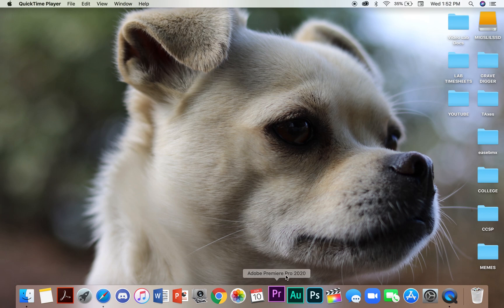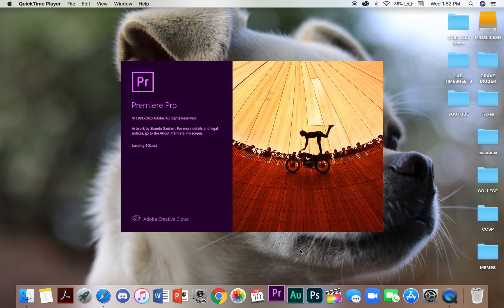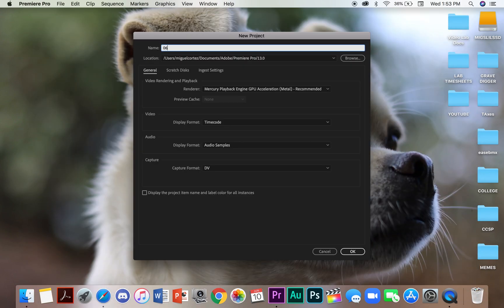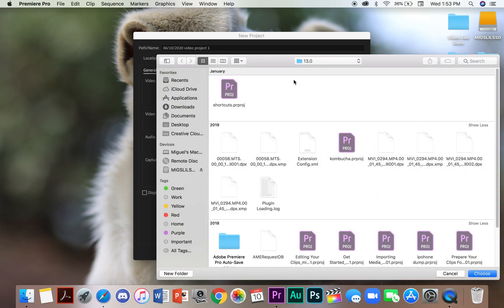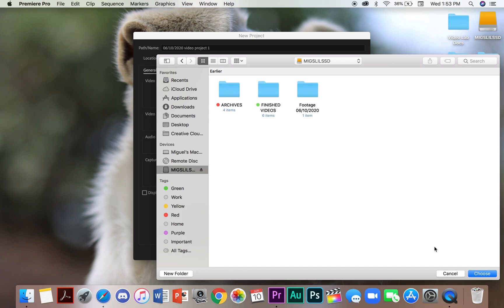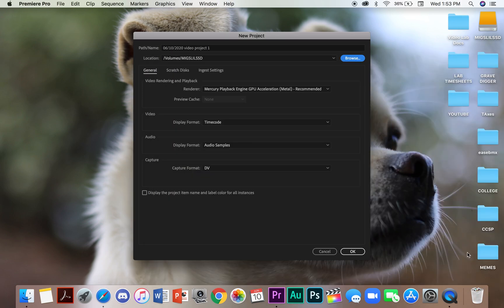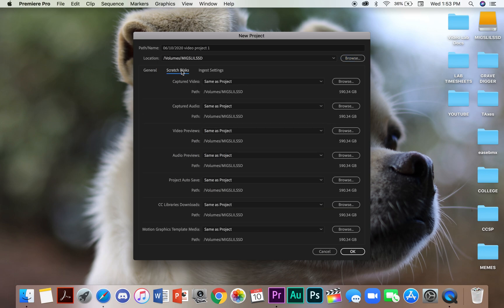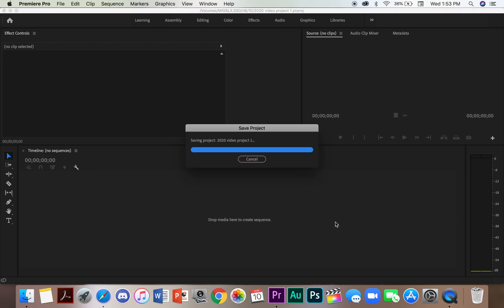HOW TO CREATE A PROJECT - Adobe Premiere Pro CC 2020